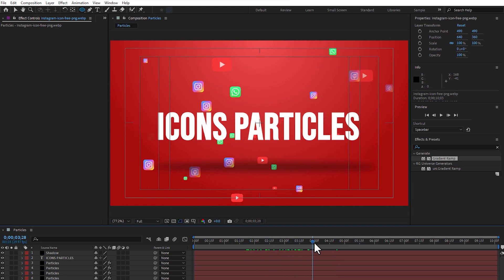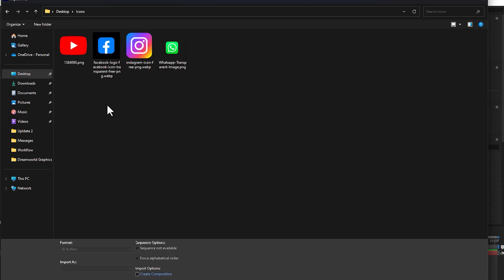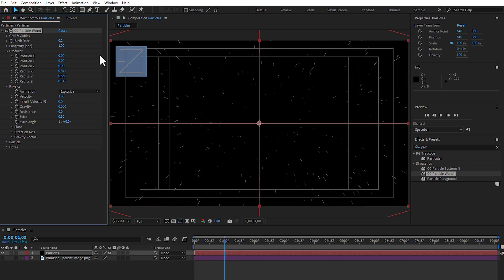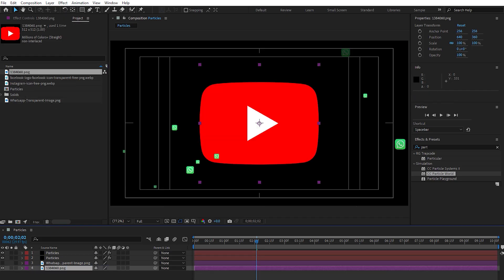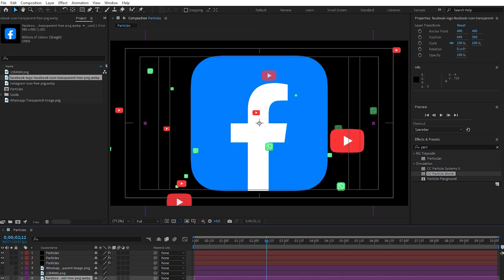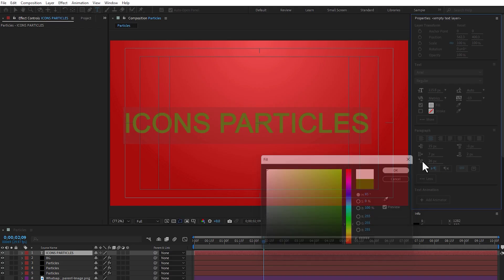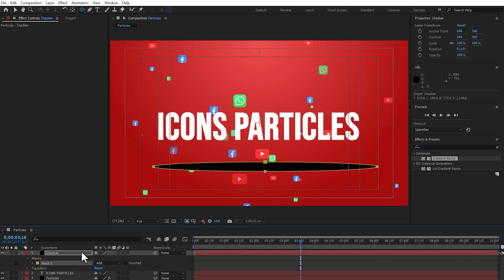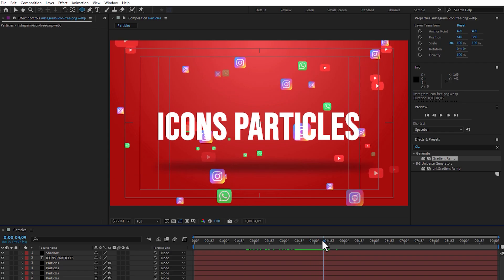After effects Tutorial | Particles Motion Design